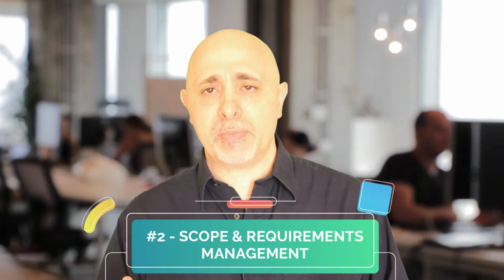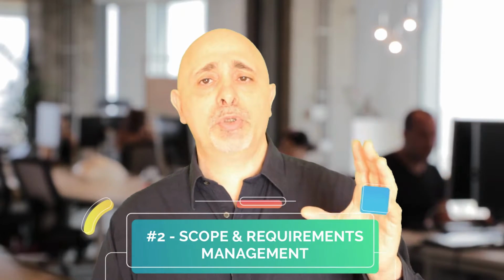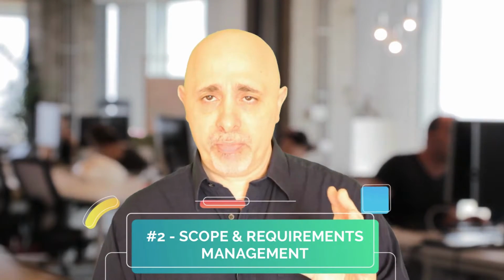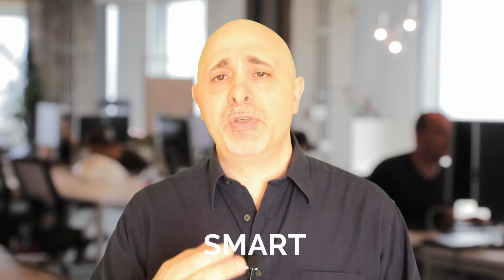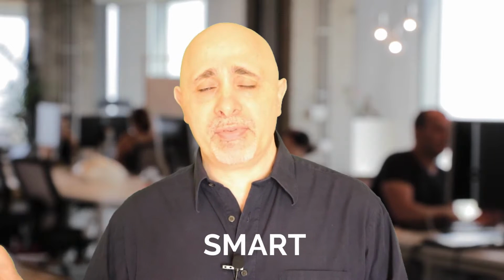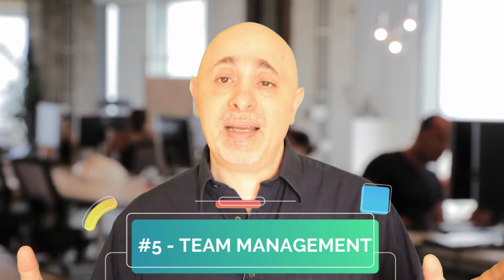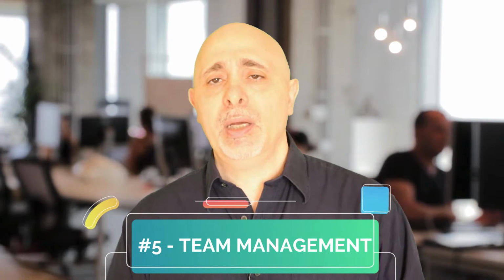10 Essential Skills for Project Managers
What are the most important skills a project manager should have? What skill sets should a PM have? What PM skills are important for a project manager's job? Watch this list of top skills for every project manager.